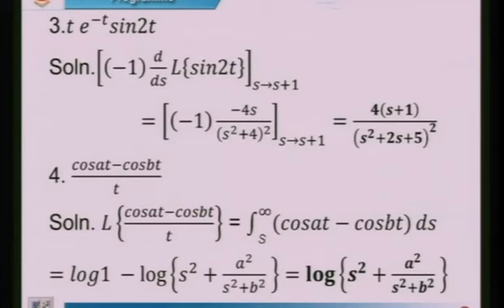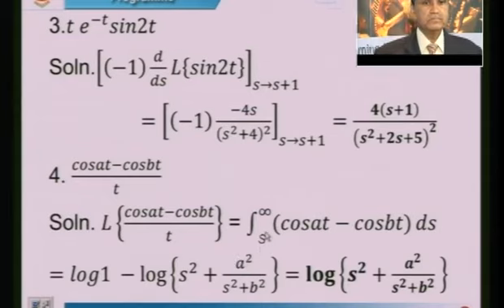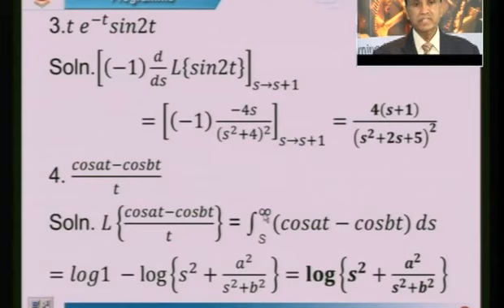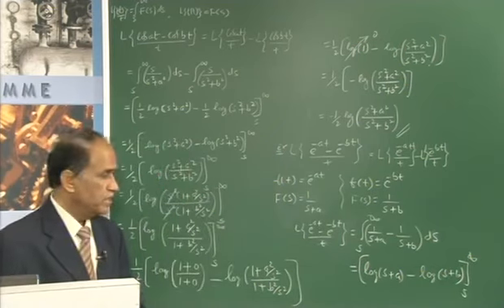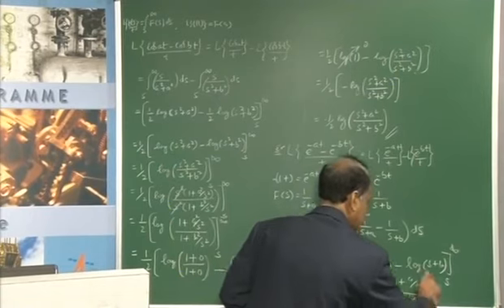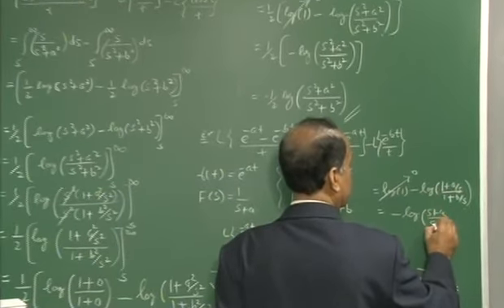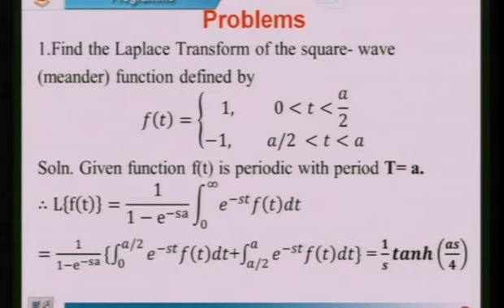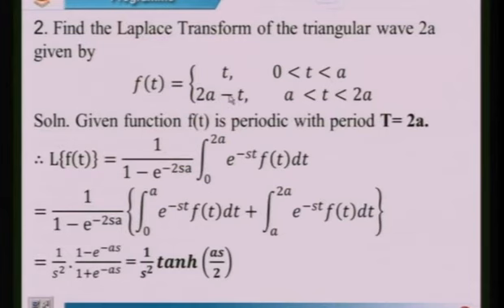Laplace Transform - Part 5 | Module 5 | Math-II | 15MAT21 | VTU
-Periodic Functions List of VTU Lecture Videos

II Semester

III Semester

ECE

CSE

EEE

CIVIL

IV Semester

V Semester